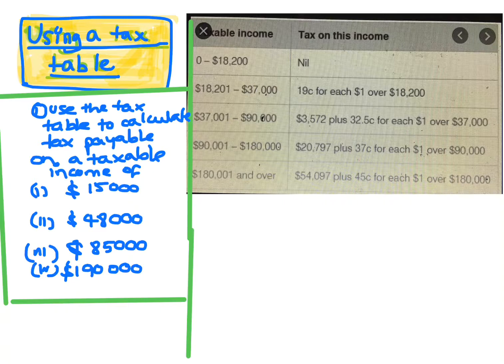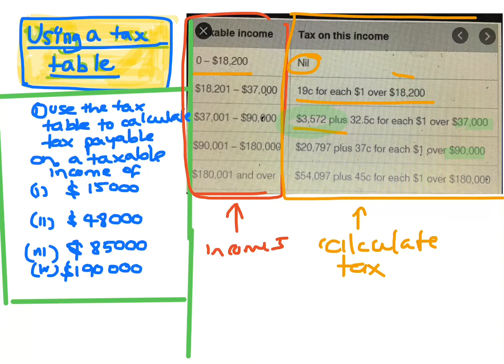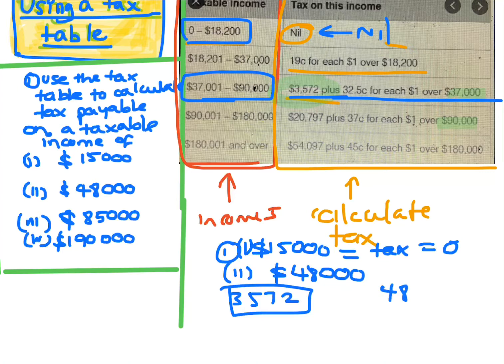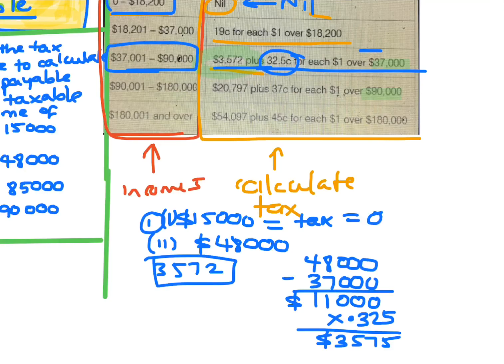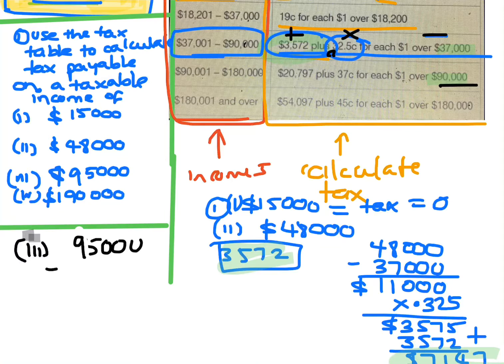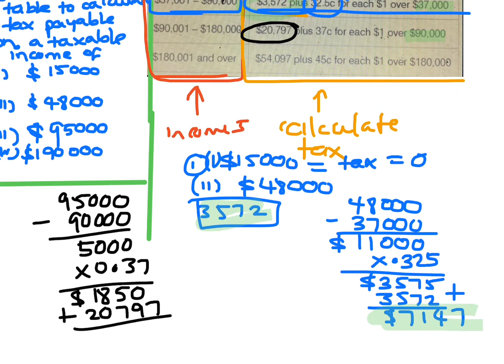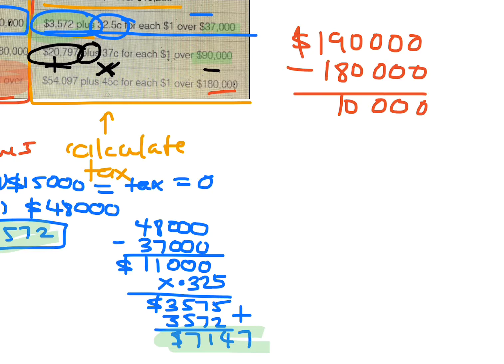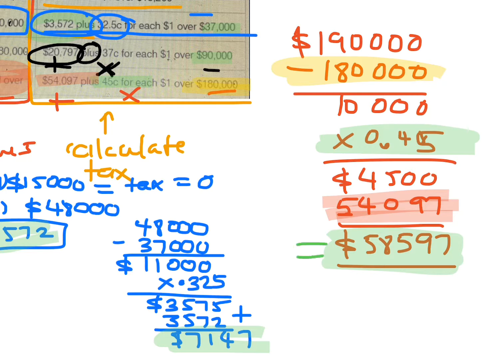2 Using the Tax Table